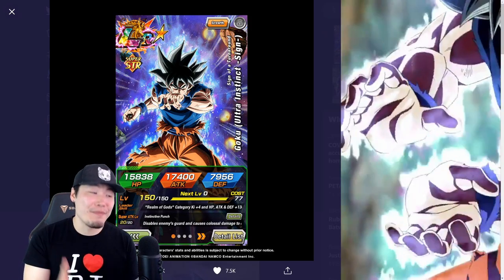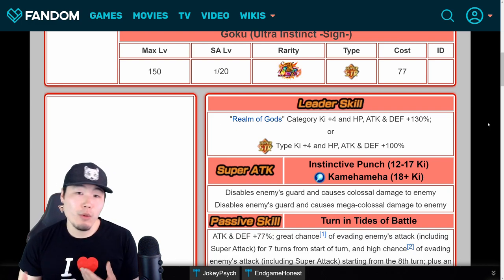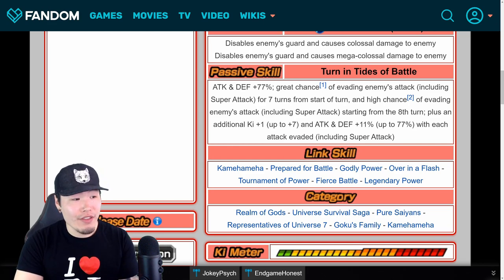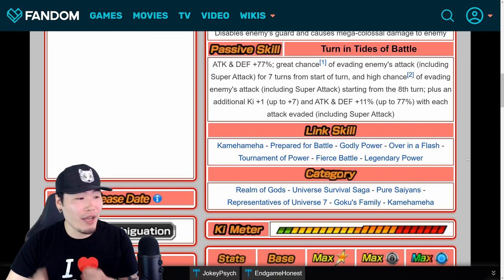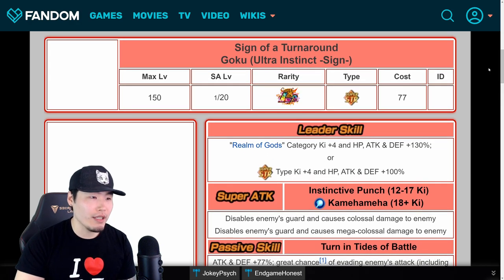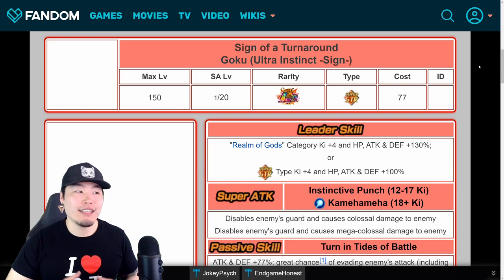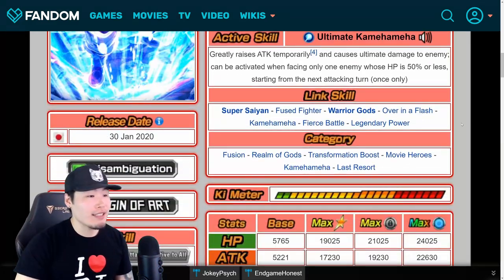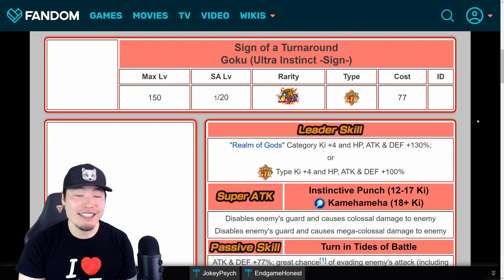IS LR UI GOKU THE NEW BEST UNIT IN THE GAME?! | Dragon Ball Z Dokkan Battle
This guy is absolutely AMAZING... but is he the BEST??